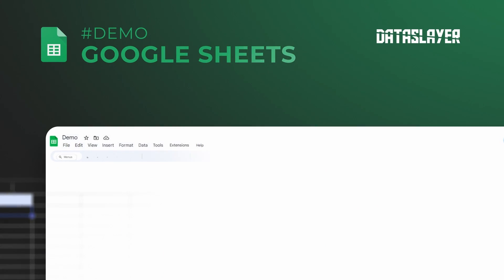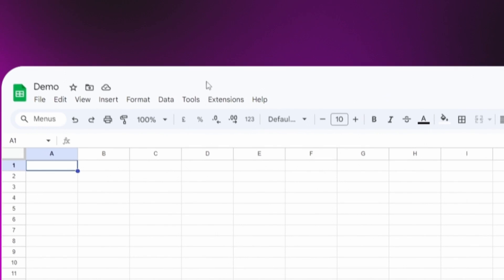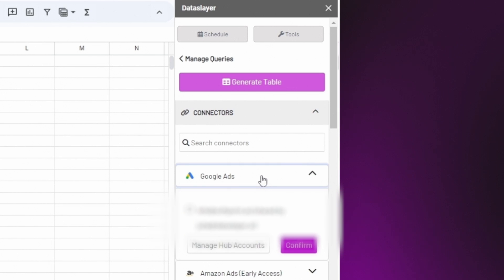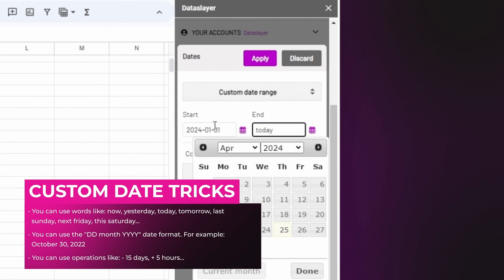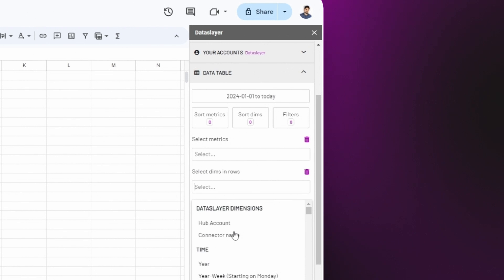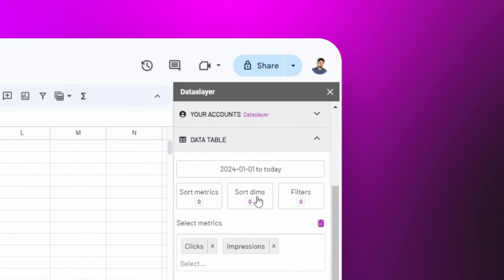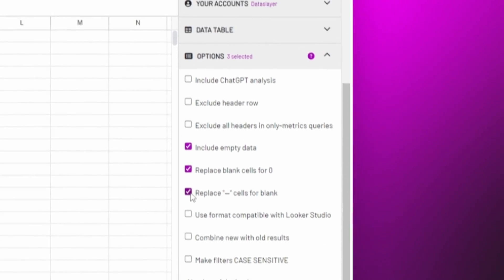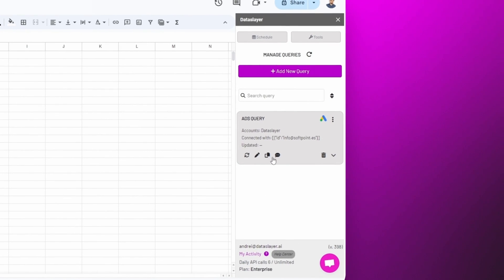How to Use Dataslayer for Google Sheets: Automate Your PPC Reports 📊 | Step-by-Step Guide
Learn how to maximize your PPC reports with Dataslayer! In this video, we guide you through the process of using the Dataslayer extension for Google Sheets, starting with a simple query and providing essential tips to streamline your workflow.

📈 In this video, you'll discover:
0:00 Introduction
0:08 Installation of the Dataslayer extension for Google Sheets
0:25 Creating Your First Query and Tips
2:09 Automate your Data
2:15 Generate your Query
2:24 Query Management Options